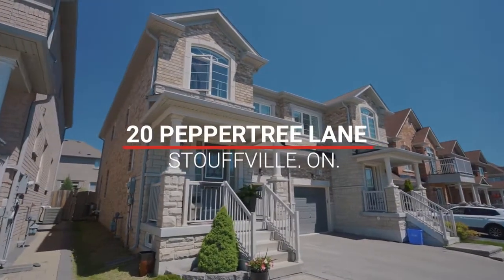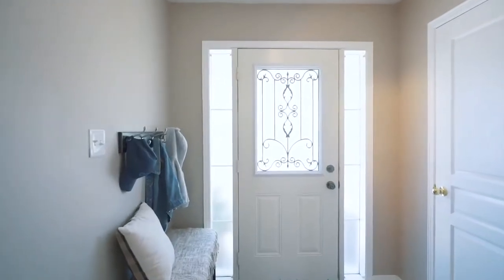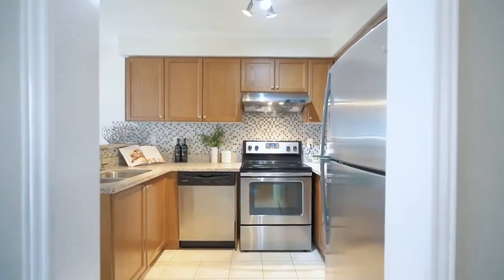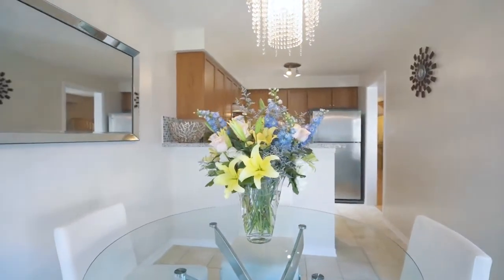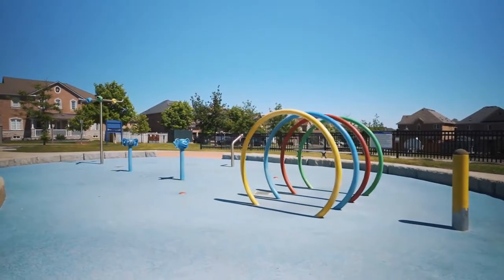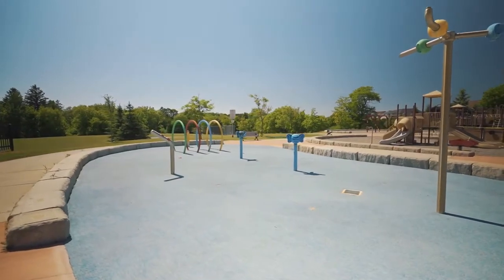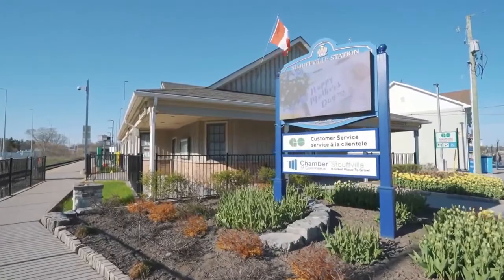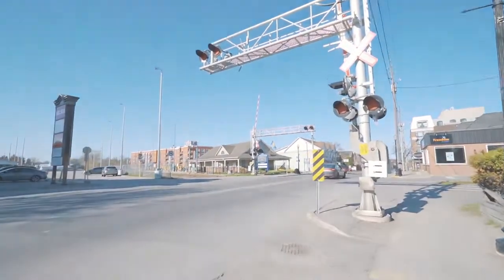20 Peppertree Lane, Stouffville Presented By The Trentadue Torres Group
Impressive Move-In ready 4 Bedroom Semi-detached in the desirable Byers Pond neighbourhood in Stouffville. Brick with stone front exterior.
Great open concept layout. Featuring Hardwood flooring throughout, Eat-in Kitchen with Breakfast bar, granite countertop, stainless steel appliances, backsplash & more. Master bedroom with walk-in closet & 4pc ensuite. Direct Garage access.
Walk to Byers splash pad and park and trails. Minutes to great Schools, shopping, Transit Go train, highways & all Stouffville's amenities.⁣⁣